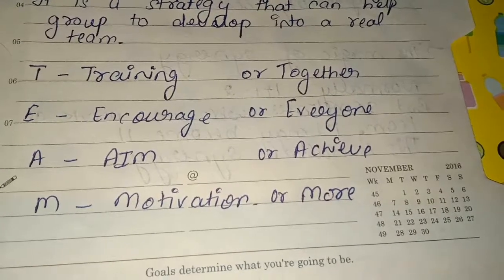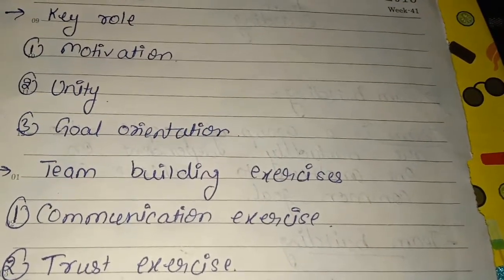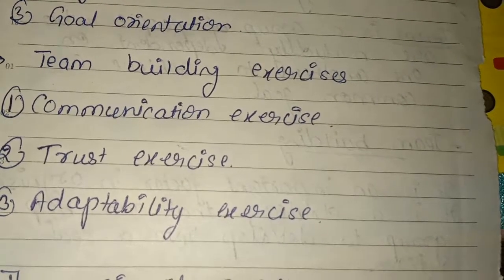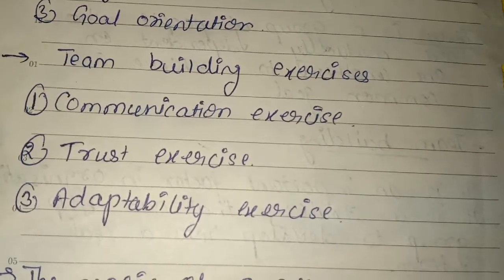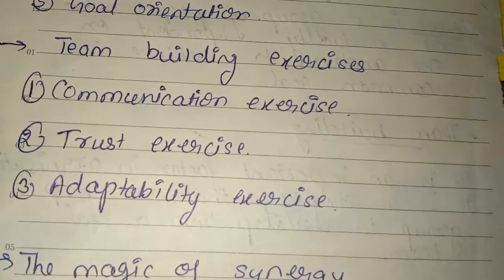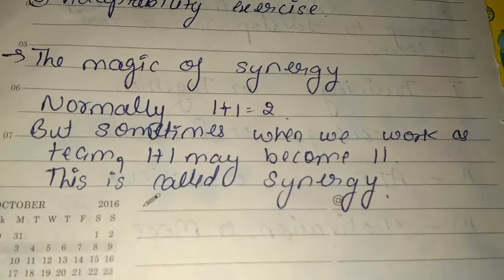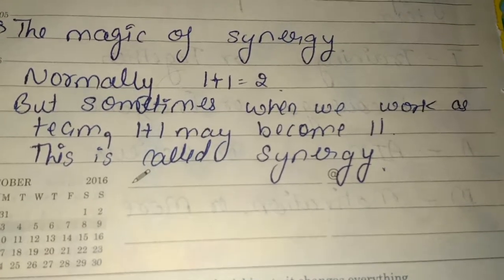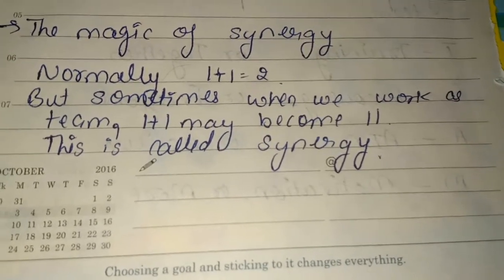Team building notes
Hey guys...

For more such stuff follow my